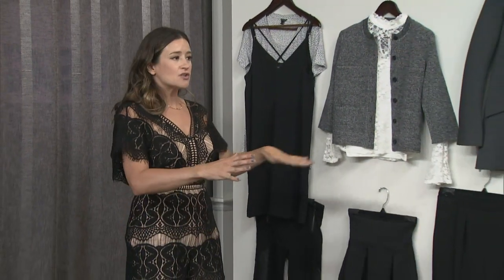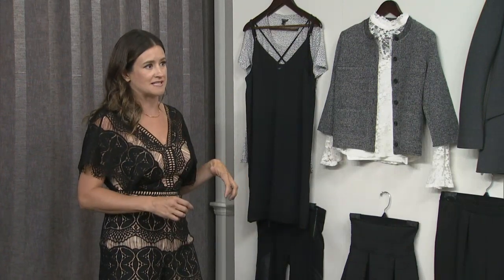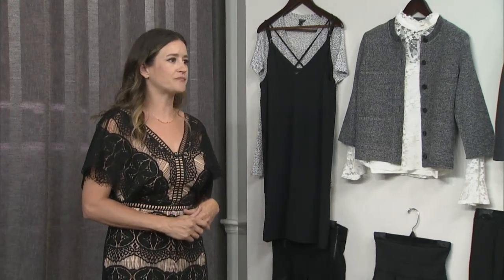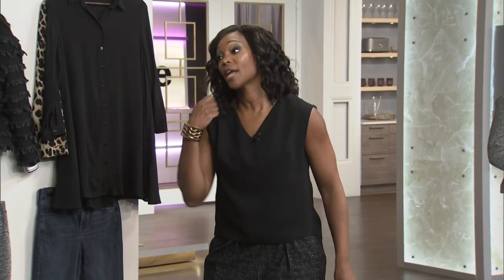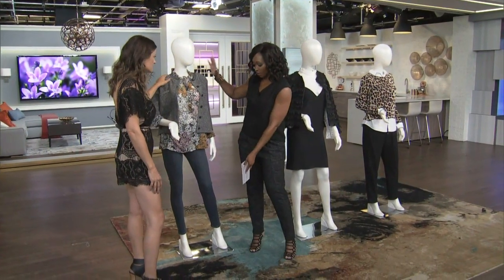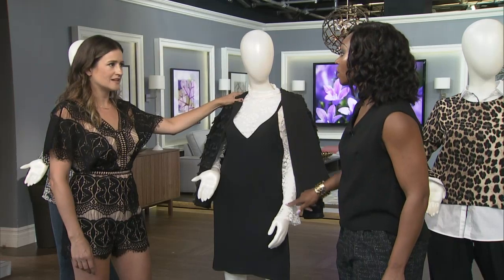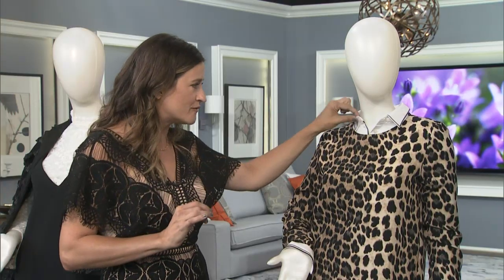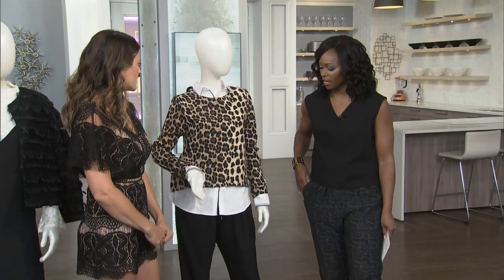How to create a capsule wardrobe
Stylist Janice Meredith shows you how to shop smart and pick pieces that work for your body and lifestyle.